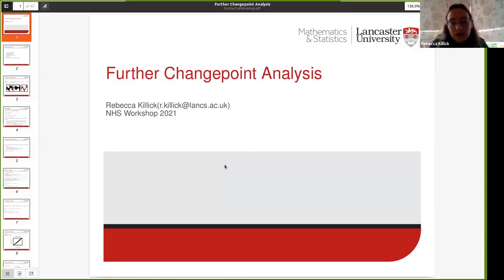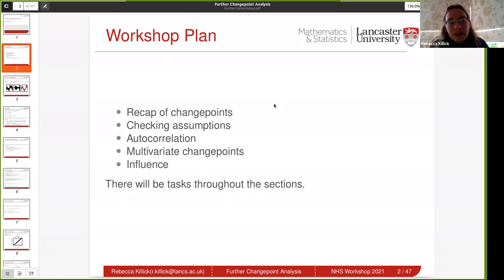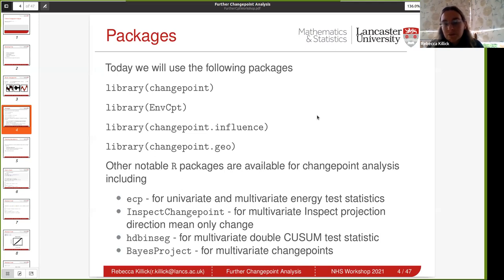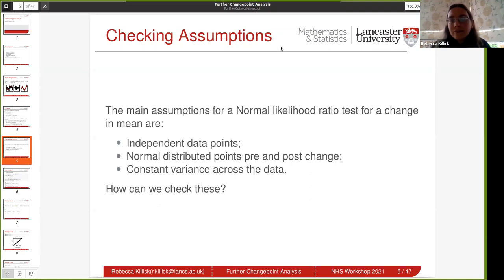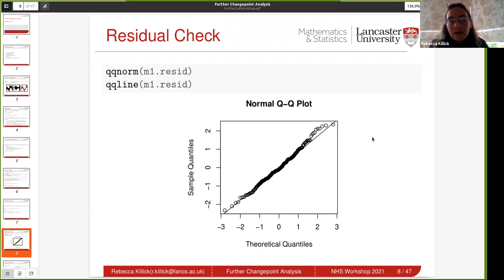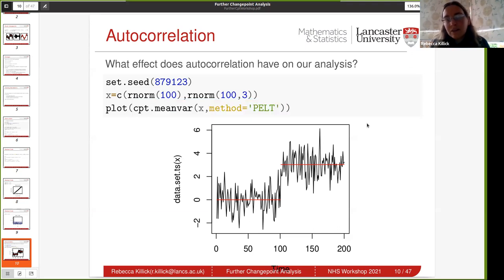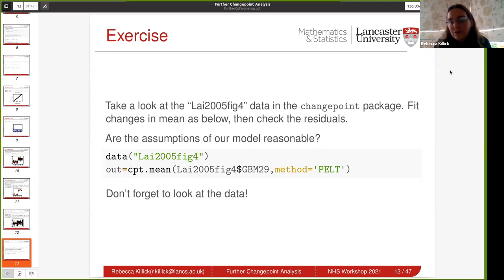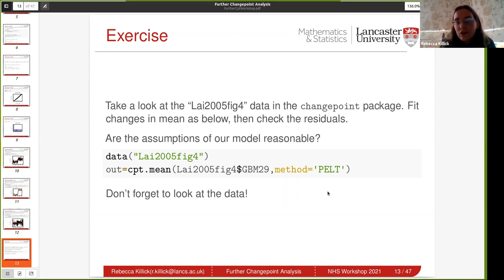NHS-R Workshop: Further changepoint analysis techniques –December 2021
Facilitator: Dr Rebecca Killick Associate Professor in the Mathematics & Statistics department at Lancaster University

Summary:  ‘Further changepoint analysis techniques’ workshop builds upon the introduction to changepoint course and that knowledge will be assumed. We will focus on more advanced and recently developed techniques such as how to incorporate:
 - covariates
 - seasonality
 - dependence / autocorrelation
 - multivariate data
Pre-requisites: This workshop builds upon the introduction to changepoint course and that knowledge will be assumed